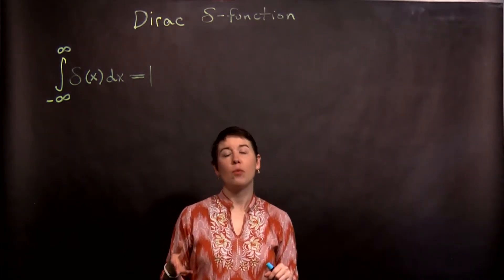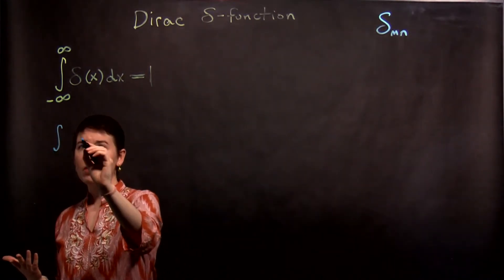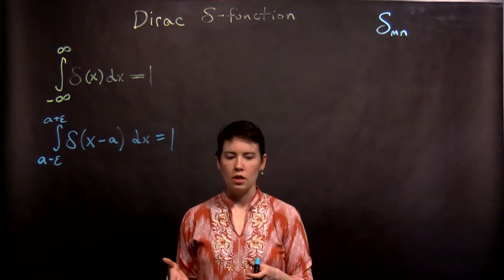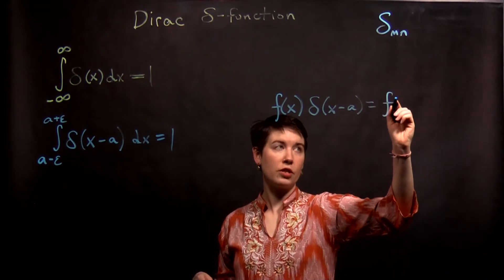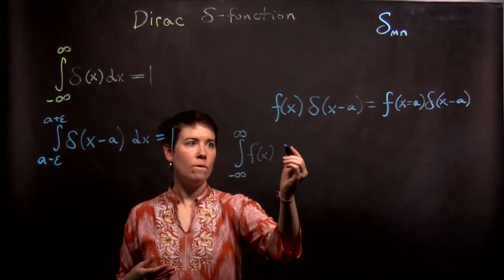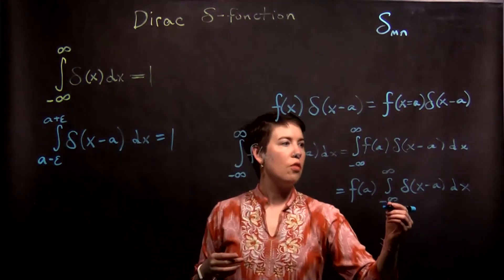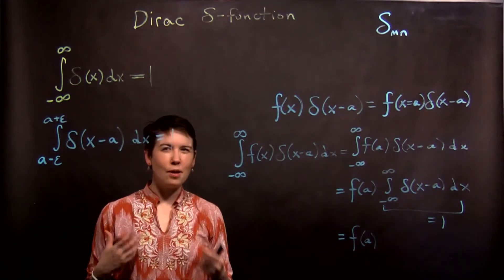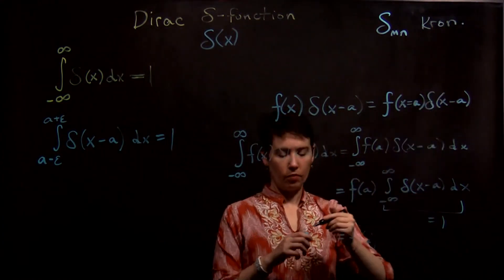Dirac Delta Function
The dirac delta function is the "continuous" version of the delta function, and works best under integrals and when connected with other functions.